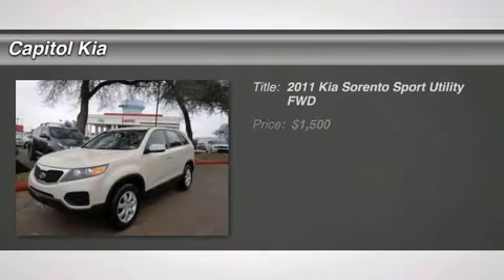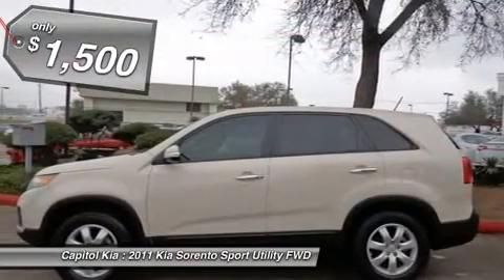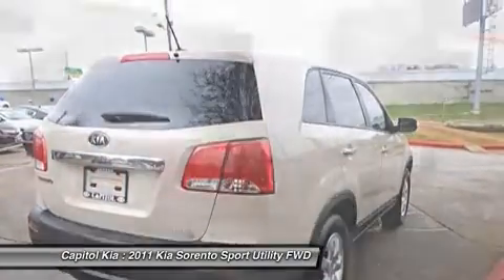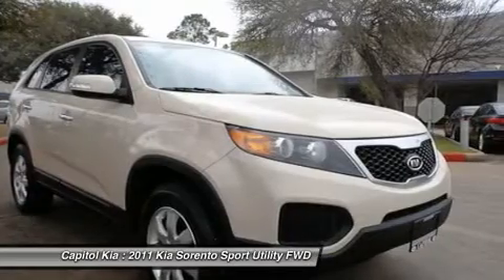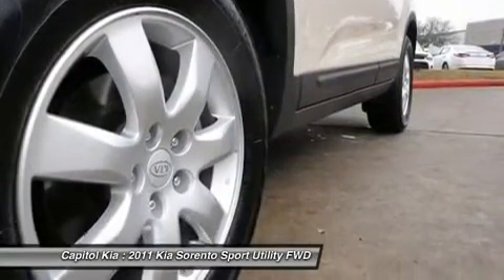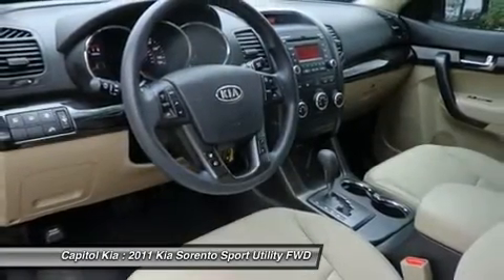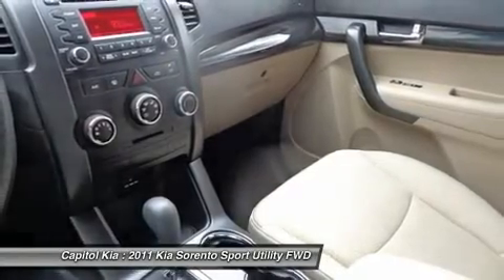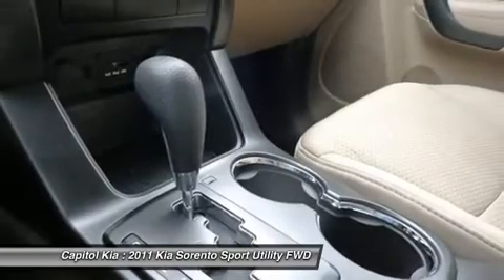2011 KIA SORENTO Austin, TX 723750A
2011 KIA SORENTO Austin, TX
Stock# 723750A

Capitol Kia is pleased to be currently offering this 2011 Kia Sorento 4DR 2WD I4 LX with 30,888 miles. Sure, every Certified Pre-Owned Kia is rigorously inspected. However, a Certified Pre-Owned Kia Sorento 4DR 2WD I4 LX from Capitol Kia offers complete peace of mind. The Sorento 4DR 2WD I4 LX doesn't disappoint, and comes with all the quality and understated opulence buyers have come to expect from the respected Kia marque. A truly versatile SUV, this vehicle will please even the most discerning of buyers. The Sorento 4DR 2WD I4 LX is well maintained and has just 30,888 miles. This low amount of miles makes this vehicle incomparable to the competition. This Kia includes: CARGO TRAY BEIGE, SEAT TRIM WHITE SAND BEIGE STANDARD PAINT The new Sorento is sized between more compact crossover models like the Honda CR-V and Toyota RAV4 and mid-size models such as the Honda Pilot and Toyota Highlander. Altogether, it's a little more maneuverable than the larger vehicles while offering just as much practical space. The Sorento offers more passenger space and more cargo space as the previous Sorento, while its modern engine lineup is both more powerful and more fuel-efficient. Kia says that the 276-horsepower output for the V6 is the best in its class, and EPA figures for the 4-cylinder Sorento are among the best for competing vehicles. The Sorento's strong warranty also helps make this a strong choice for families.